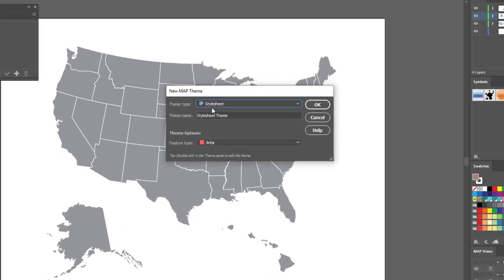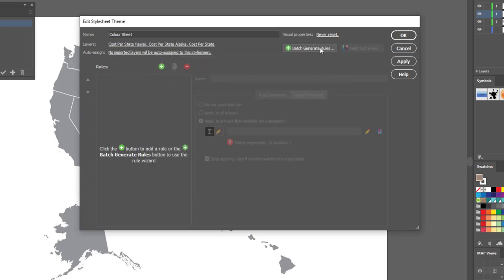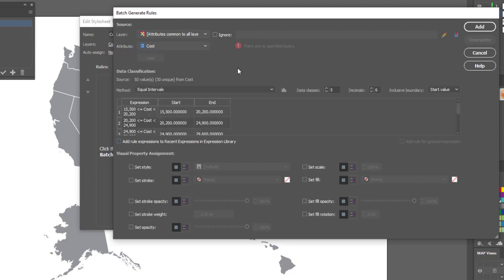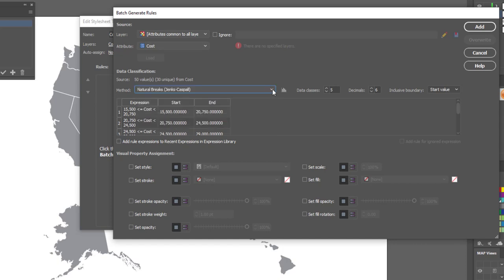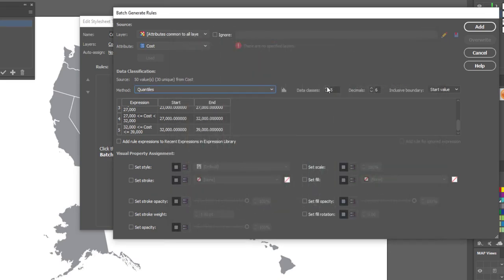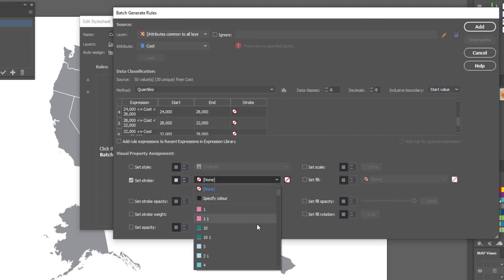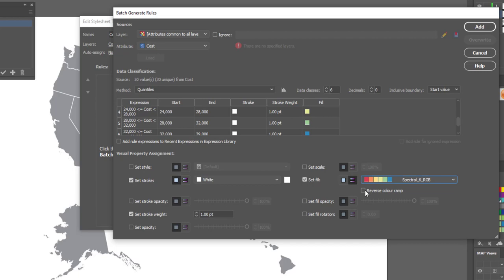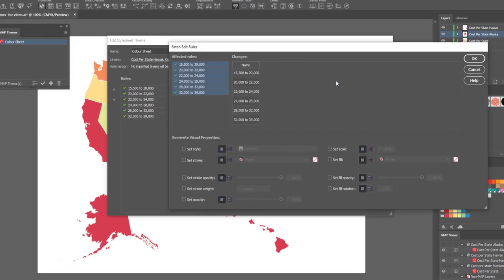Using Batch Generate Rules in MAPublisher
A short demonstration of how to use the batch generate rules tool in MAP Theme Stylesheets in Avenza's MAPublisher.